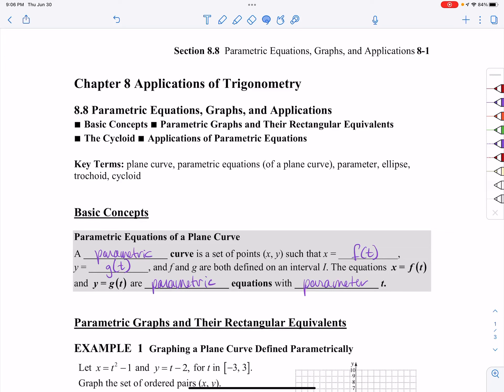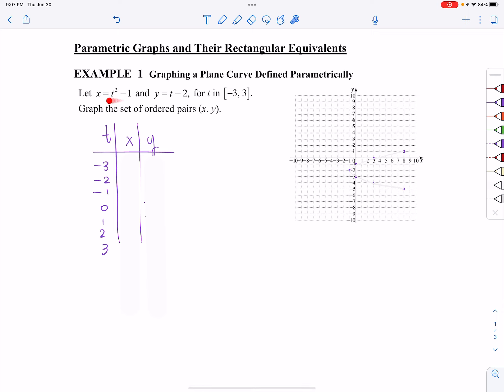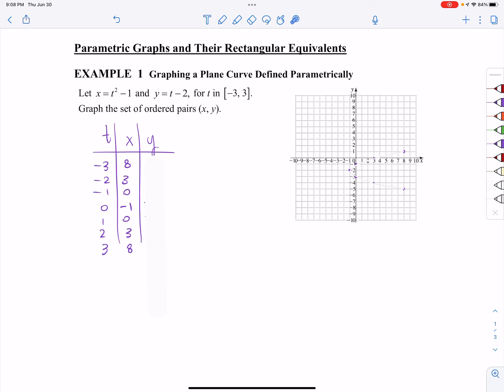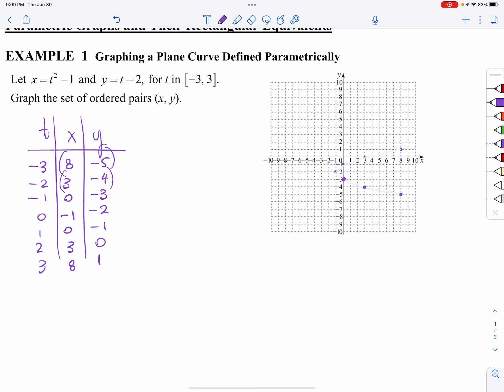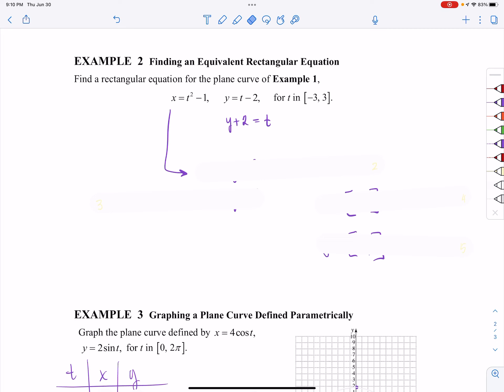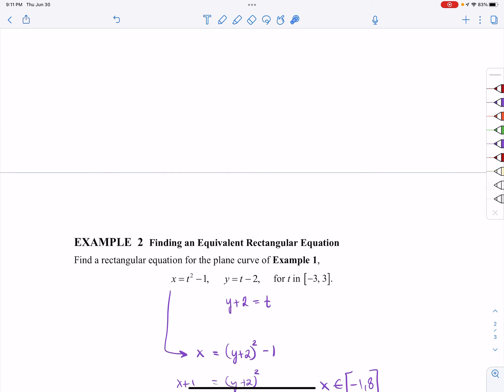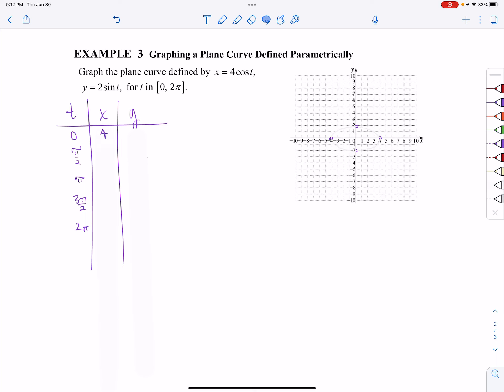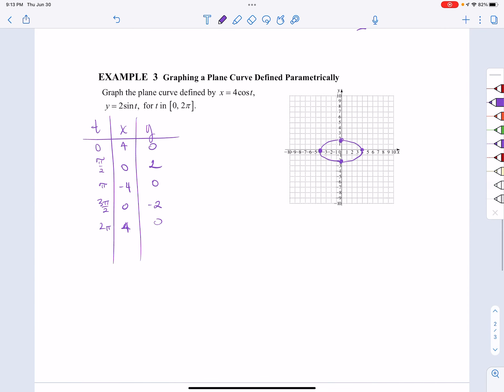Intro to Parametrics (111.8.8)